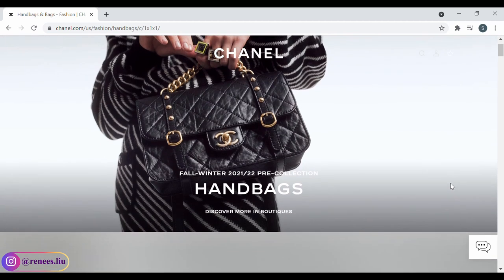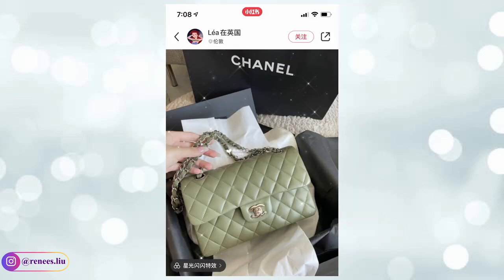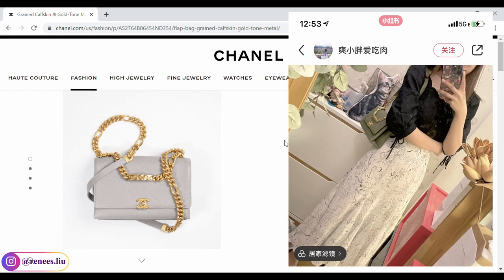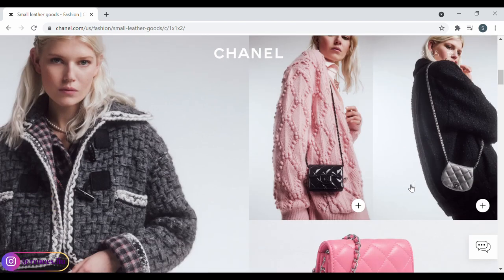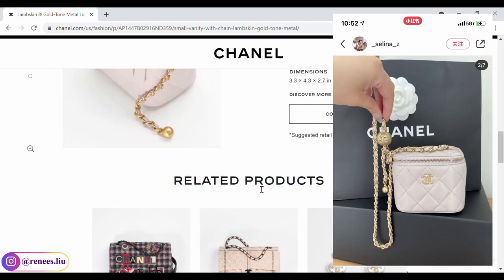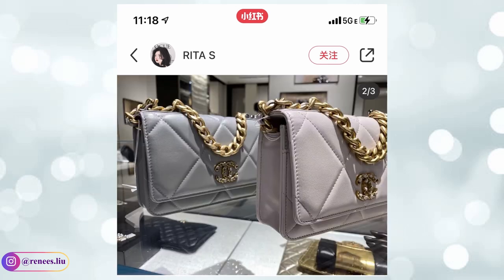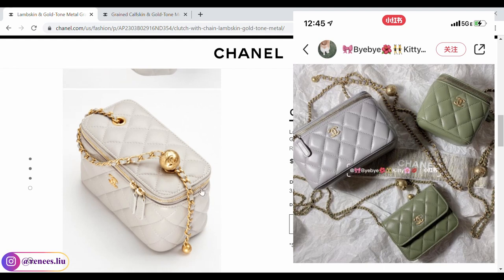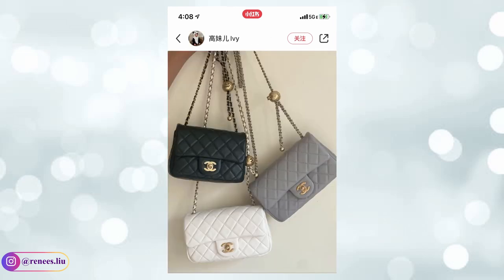CHANEL FALL-WINTER 2021 ACT 1 (21B) COLLECTION REVIEW: Colors, Price, Mod Shots 🍵 香奈儿2021秋冬Act 1包评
Photos credit to @ RED

🍵TIMESTAMPS:
0:00 Intro
0:24 21B Colors
0:43 Matcha Green
4:42 Light Purple
6:56 Gray
9:11 Rose Gold Hardware
9:30 Outro

With Love,
Renee